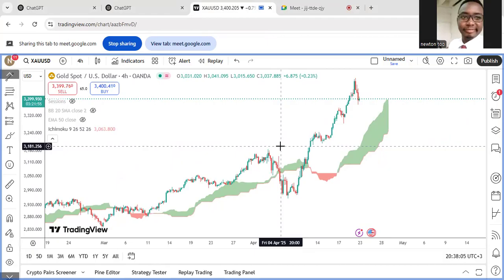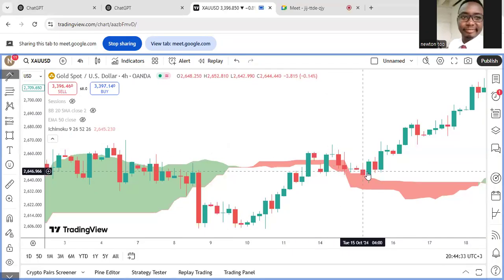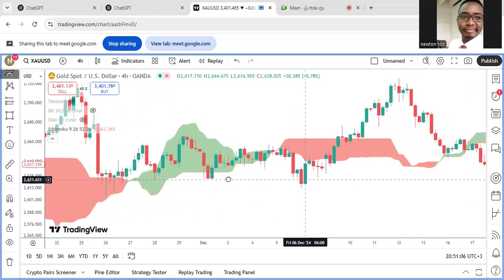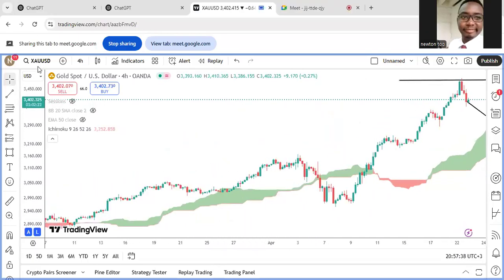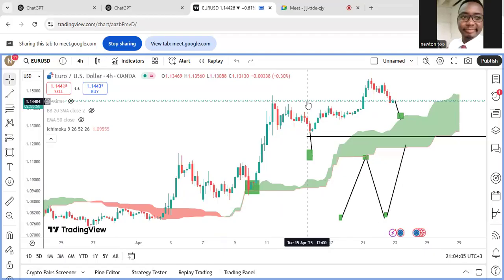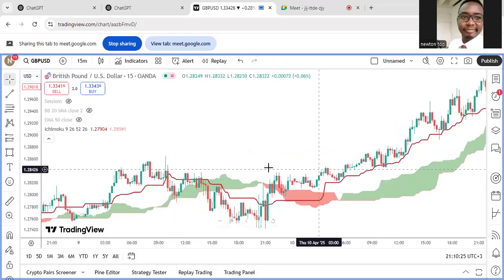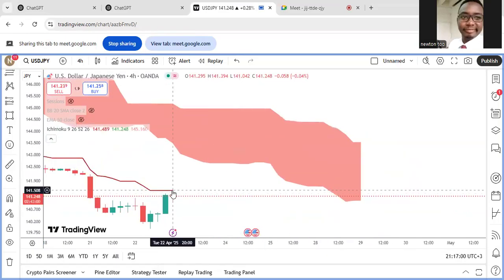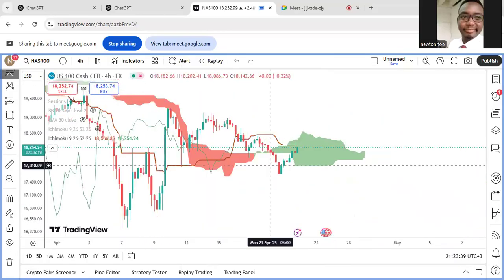HOW TO TRADE ICHIMOKU